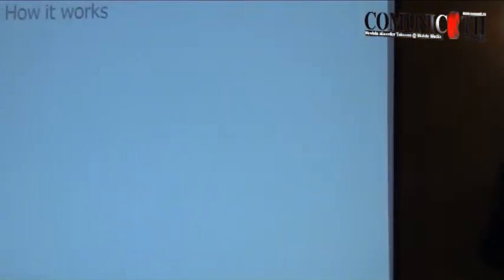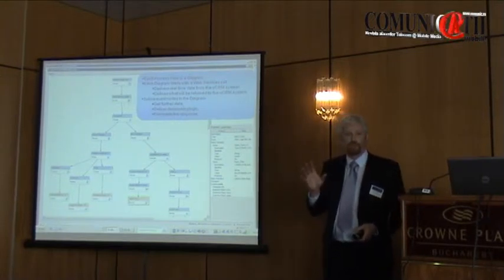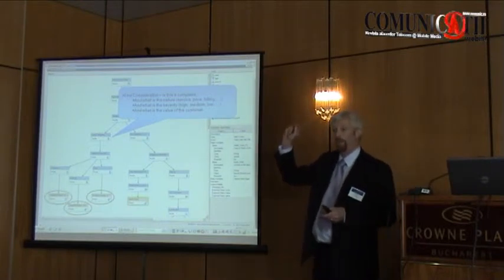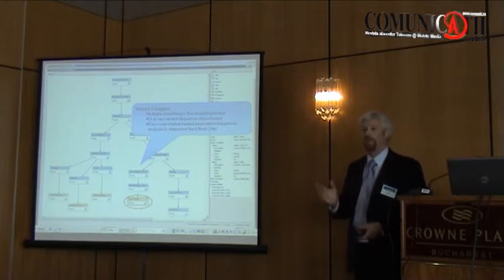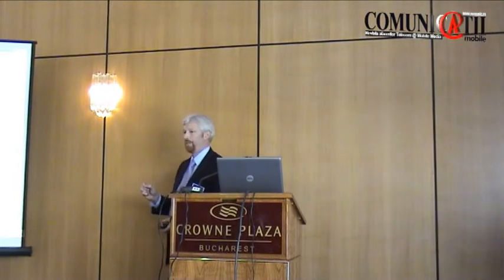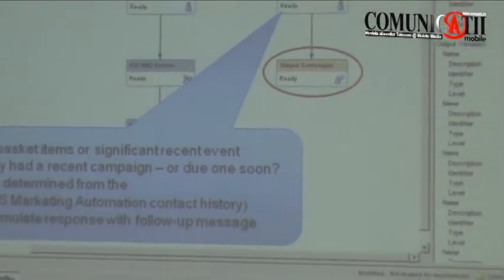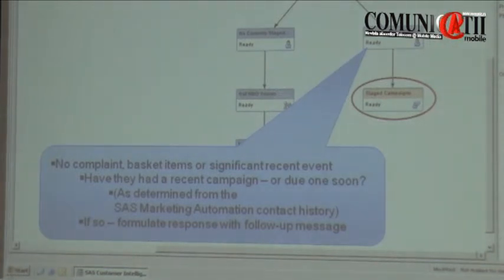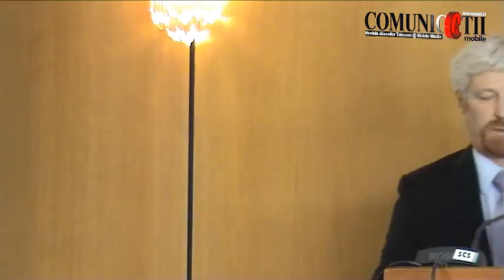Demo SAS real time decisioning: Next Best Offer